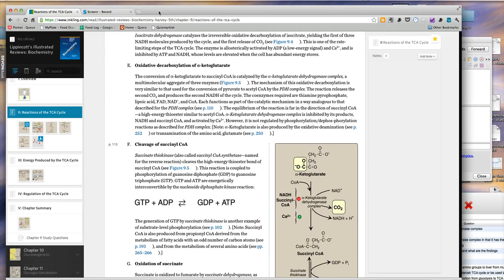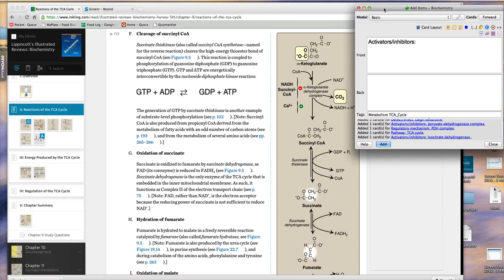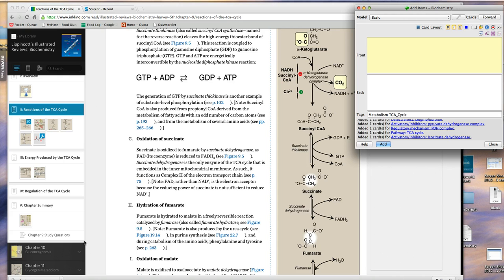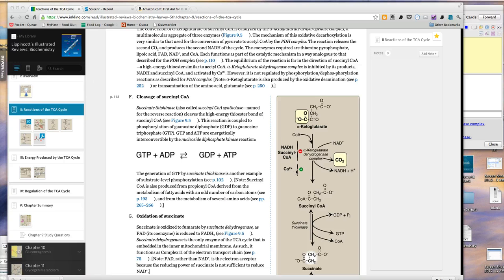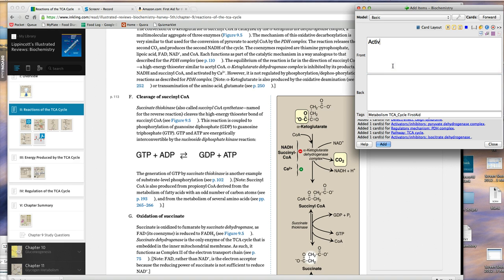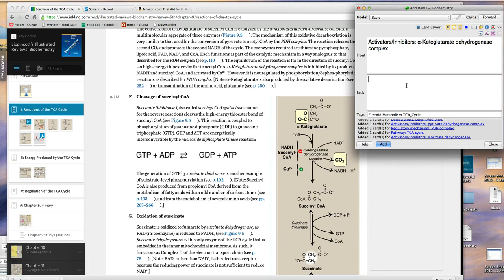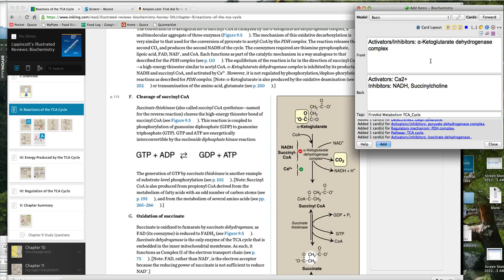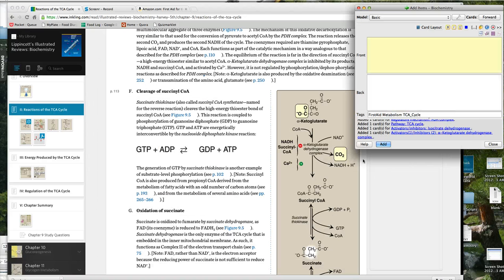Studying Biochemistry with Anki